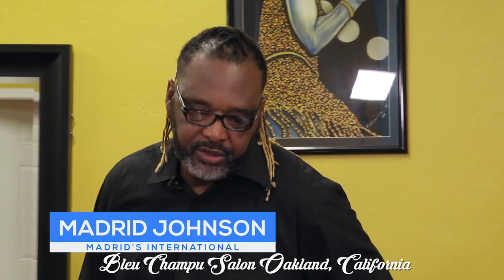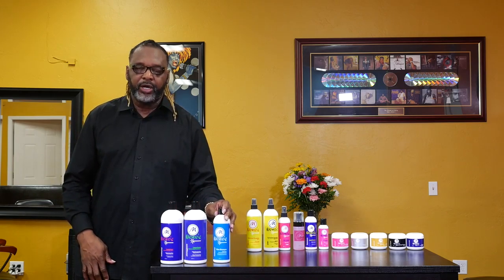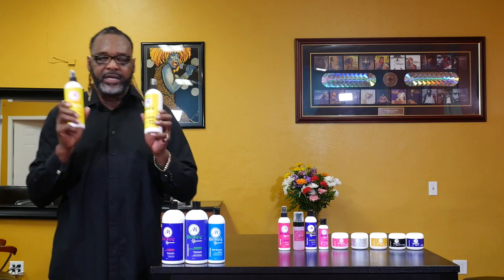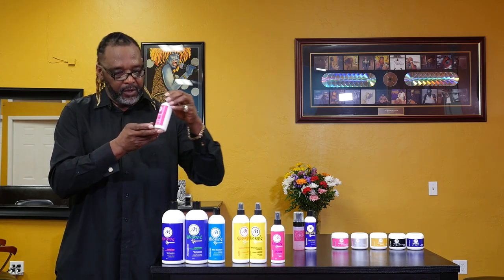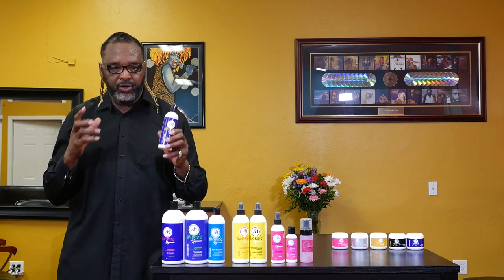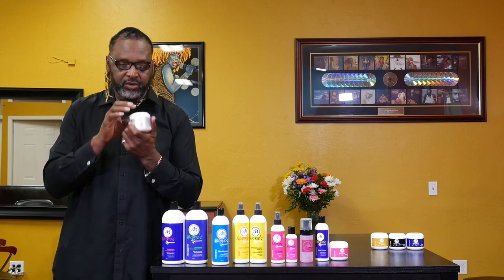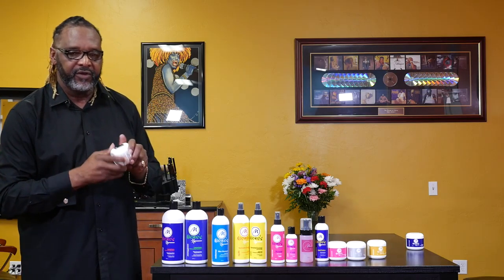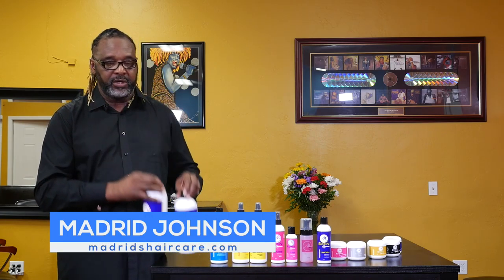Madrid's Hair Care Product Knowledge